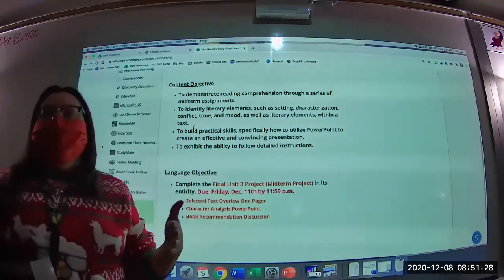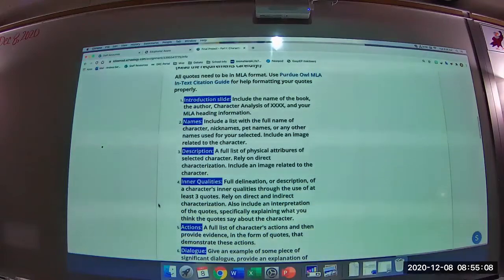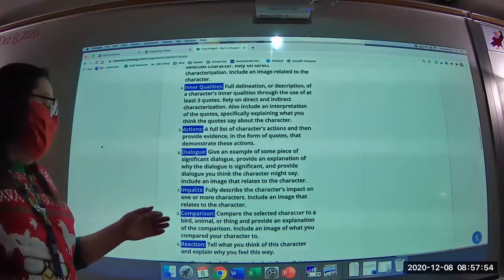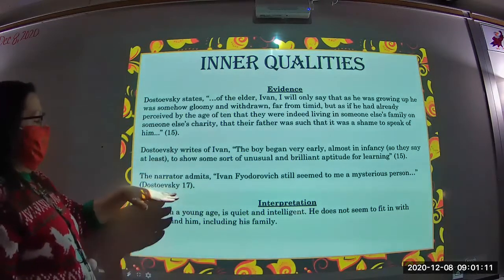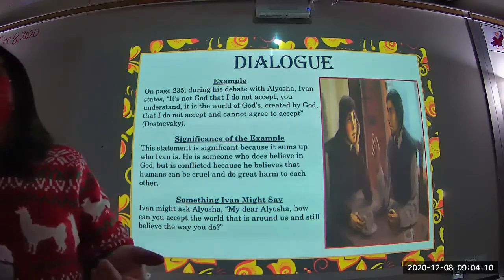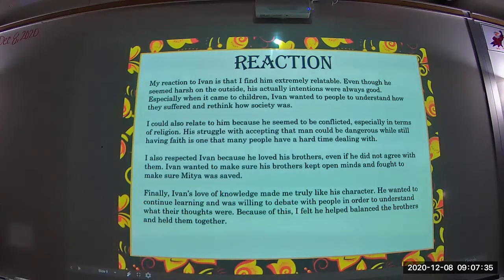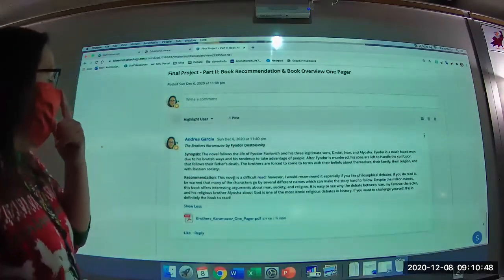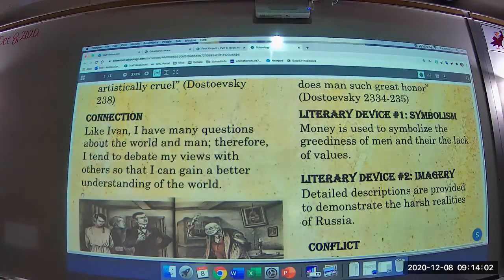Instructions for the Midterm Project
Instructions for the Midterm Project. If students receive a 70 or higher, they are exempt from the Midterm Test! No late submissions!